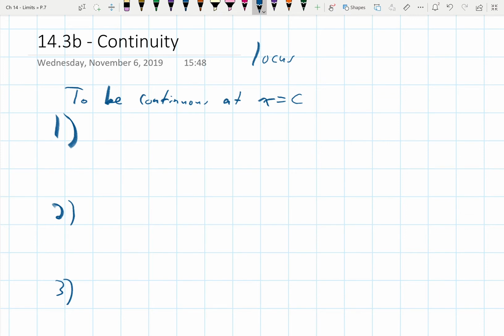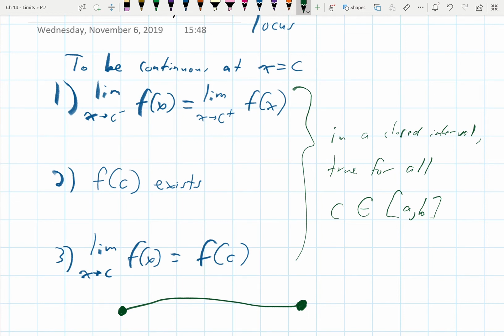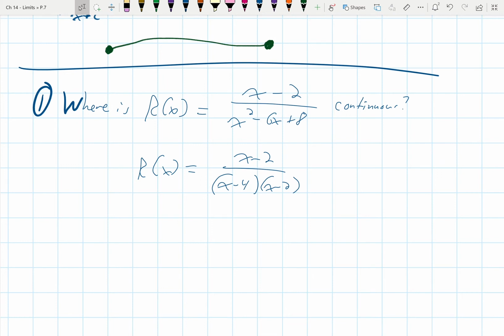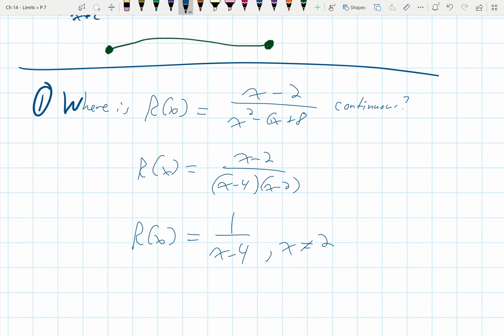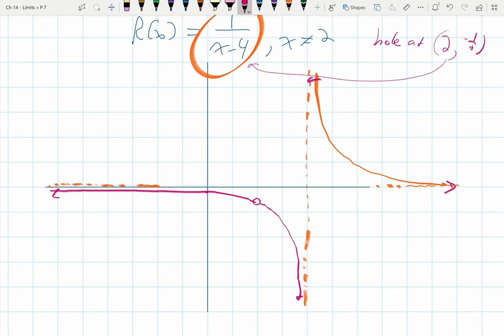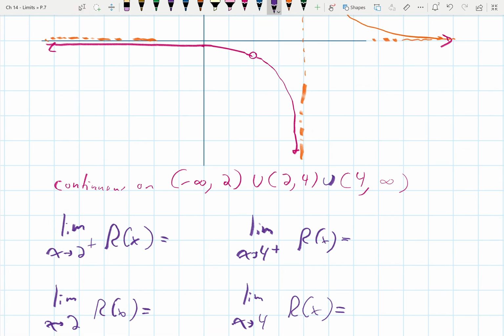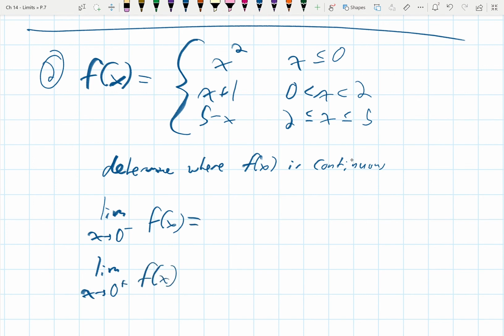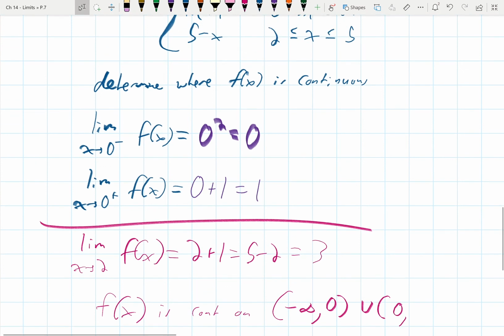Precalc2-H - 14.3b Notes - Continuity